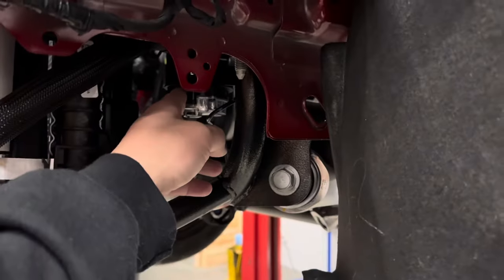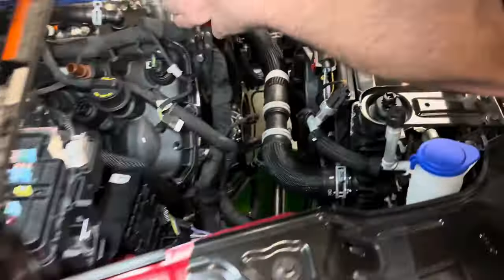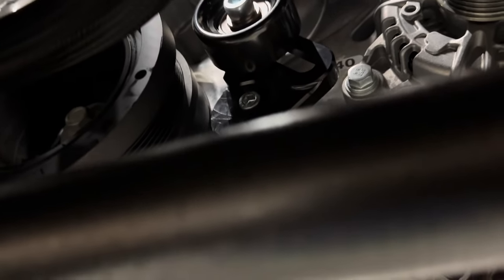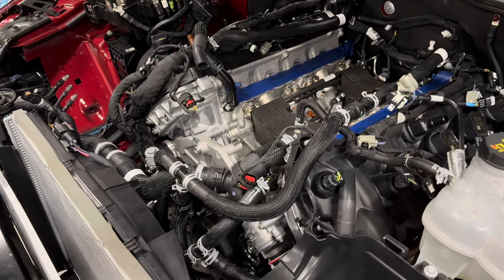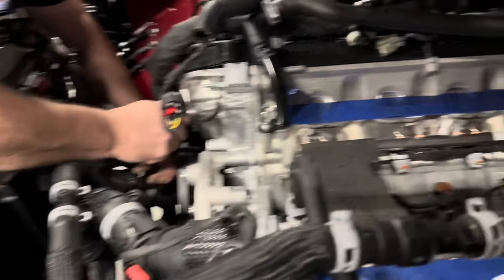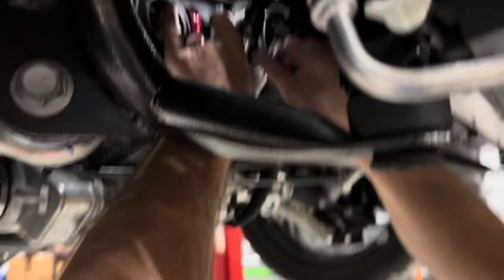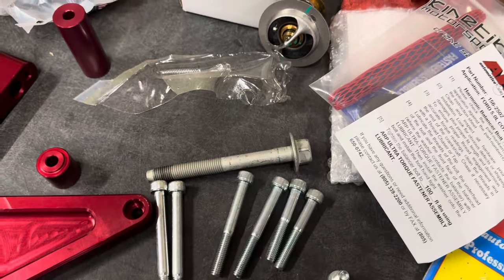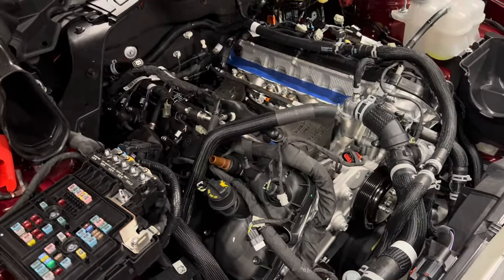Day 2 - Beefcake Racings 2024 Mustang GT Whipple Supercharger Install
Today we continue on with the install of our 2024 Whipple Supercharger!